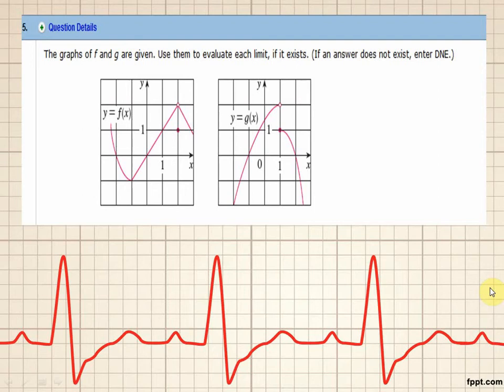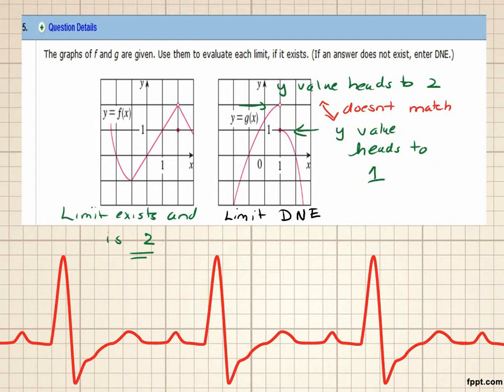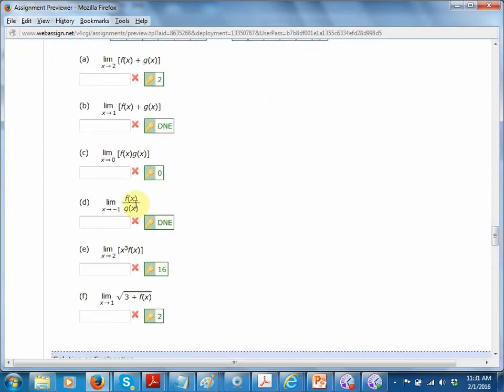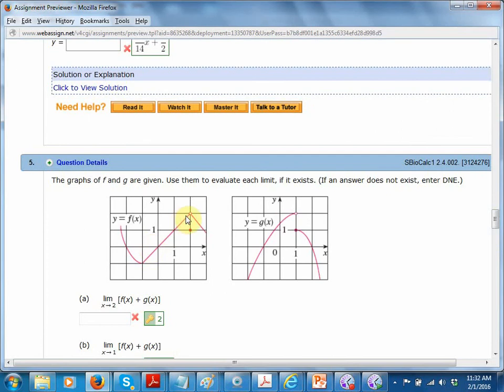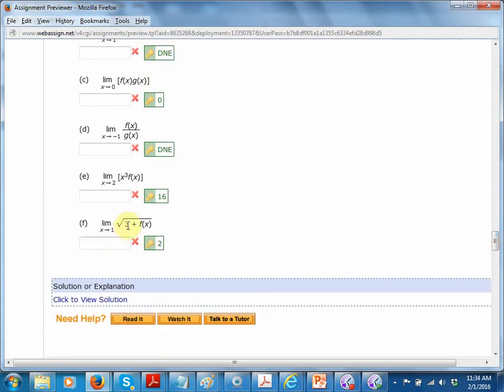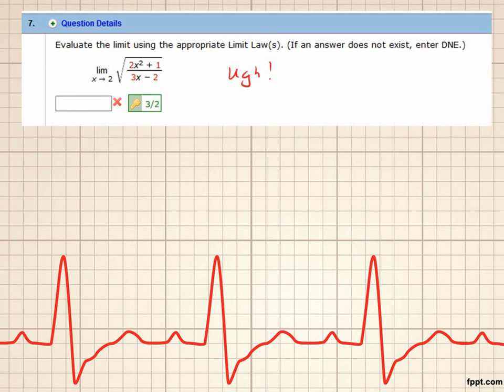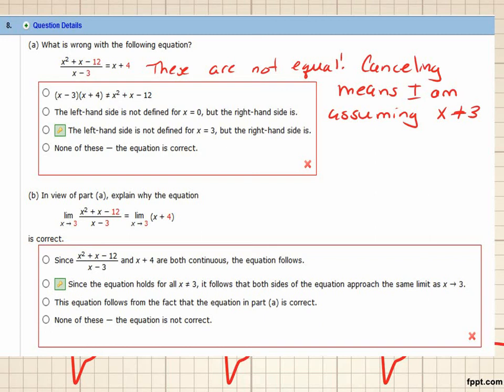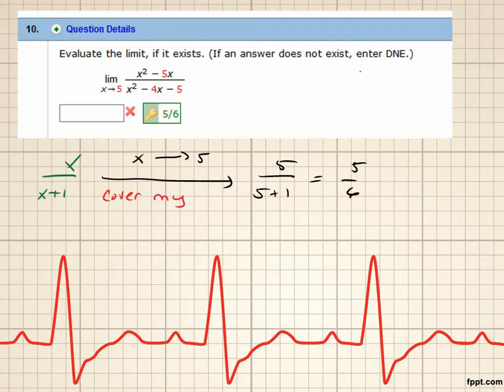Lecture 2 1 2016 Video 3 The rest of the webassign problems